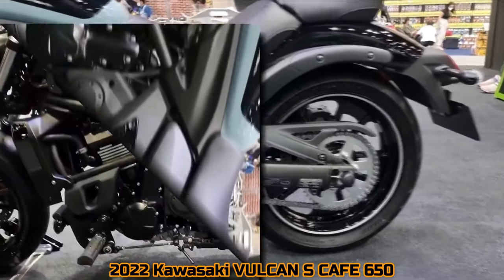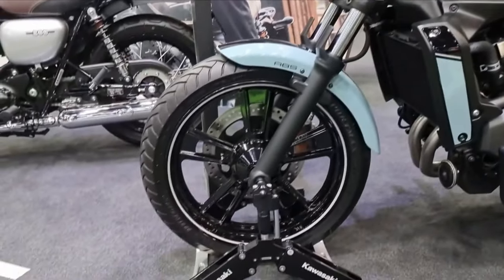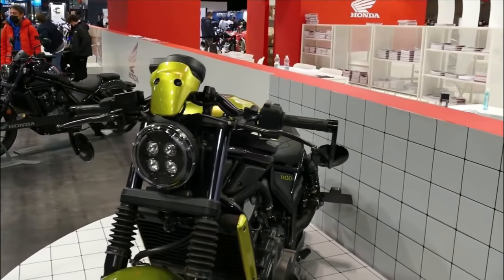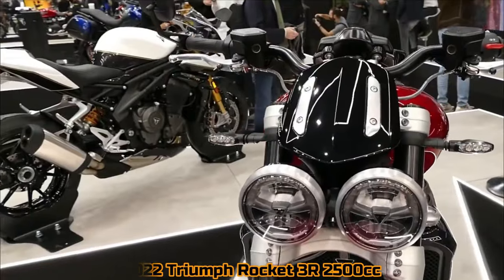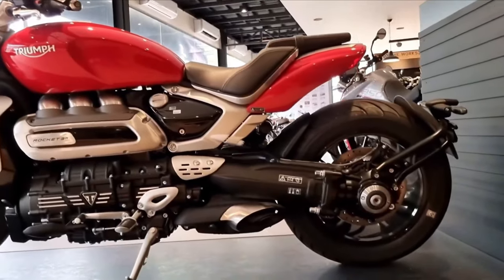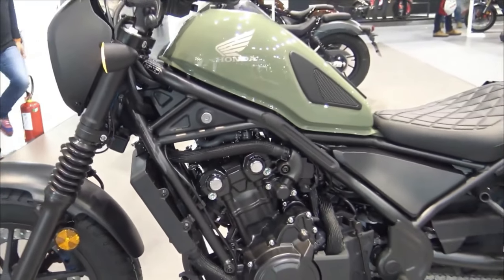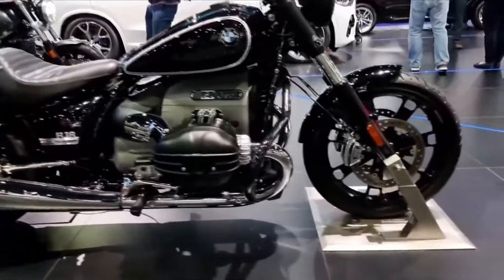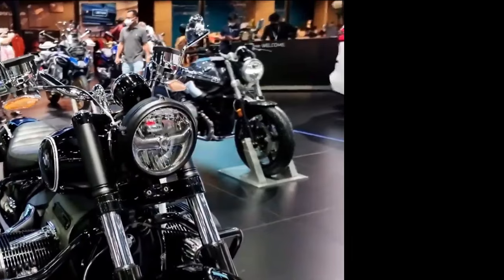Kawasaki Vulcan S 2022 | Brand New Cruiser Motorcycles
The 5 Most Insanely Powerful Bikes You Must See

Cruisers tend to have a very relaxed foot forward riding position, a very low seat, large rear tire, raked-out fork, and an engine focused on low-down torque rather than top-end power.

Cruiser Bike 2022 New Model | Top 5 Bikes With the Biggest Engines You Must See

best cruiser bikes
coolest cruiser bikes
honda cruiser bike
cruiser bikes meaning
cheap cruiser bikes
retro cruiser bike
TVs cruiser bike
@Motor Style 2022 triumph tiger 660 sport 4k walkaround tiger sport 660 triumph tiger sport 660 2022 triumph tiger 660 sport road test triumph trident 660